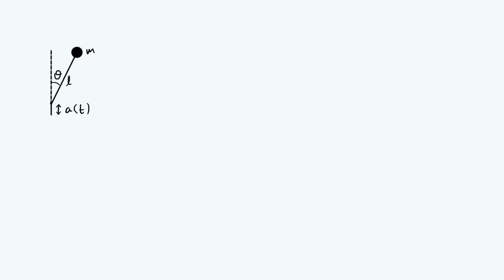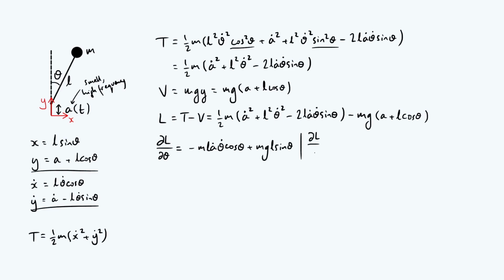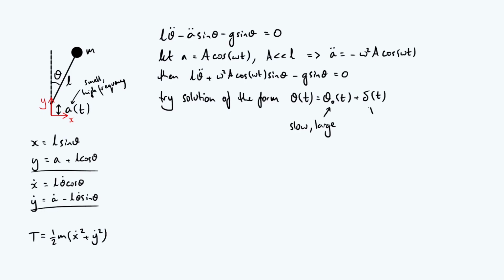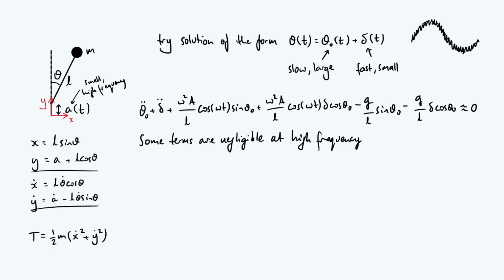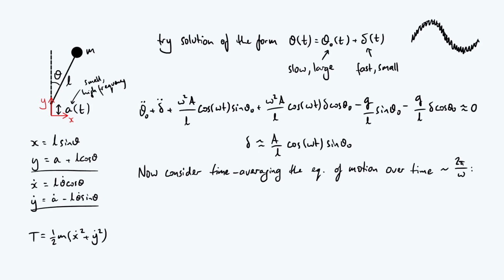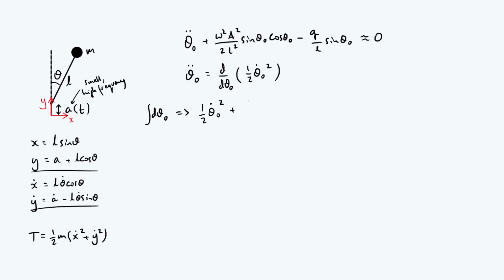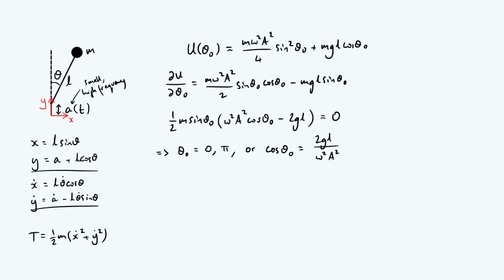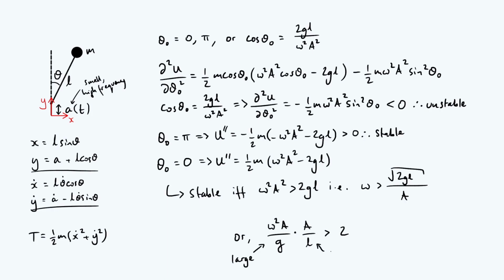Why does Kapitza's pendulum oscillate upside down?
Using Lagrangian mechanics to understand how a pendulum driven vertically at high frequency and small amplitude can remain in stable equilibrium in an inverted configuration, and deriving the condition for stability.